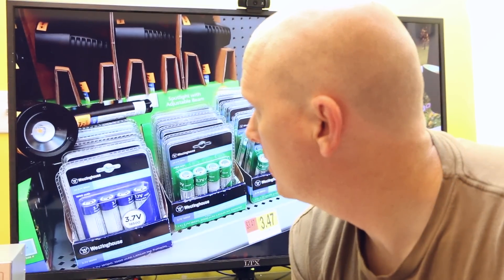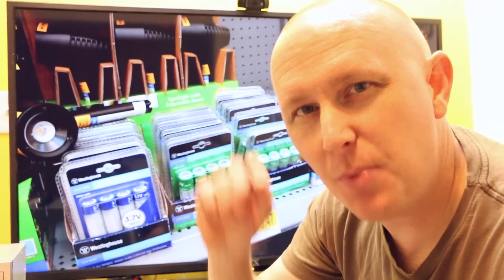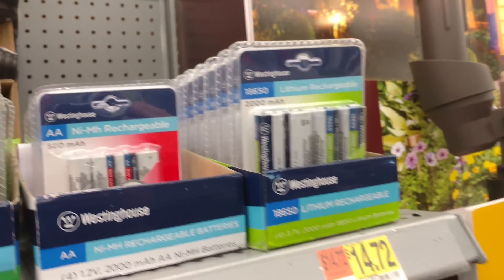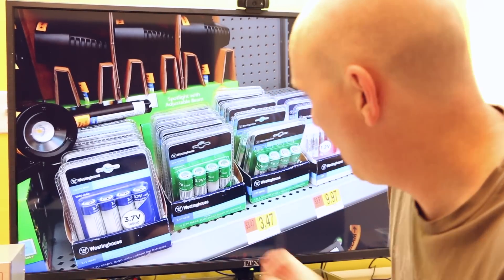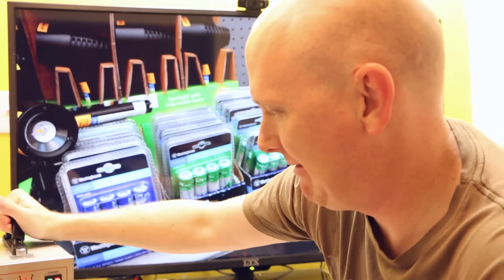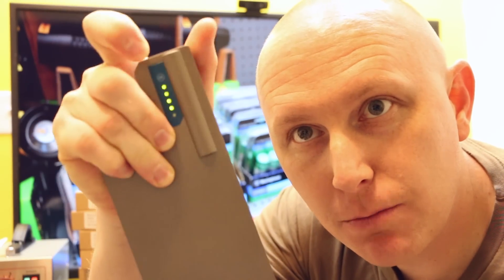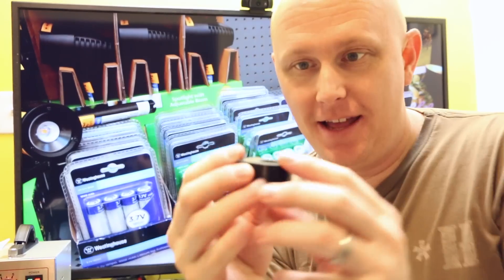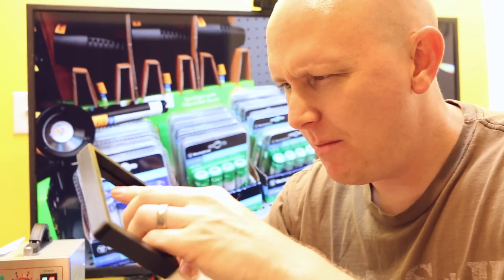walmart sells 18650 lithium battery cells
Walmart actually sells 18650 lithium ion battery cells. So this blew my mind the other day. Where do they sell them in the store? they sell them in the outdoor garden lighting area. Or if you have a project where you want to get some 18650 cells, go to walmart.

As for the ebike, i should have mentioned something. Not only do i have a 48 volt mower battery, i am also going to link three 18 volt ryobi batteries as well.. that is why you saw the 3d printed stuff... ill get better at talking eventually!

Looks like the laptop batteries went up in price. If you ask the seller, they may drop it to 11 or 12.. give it a shot